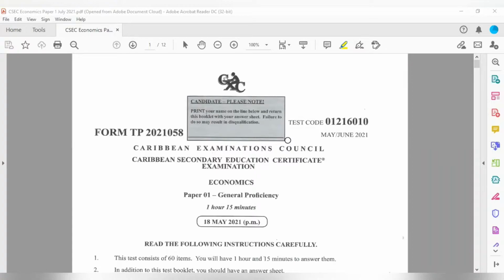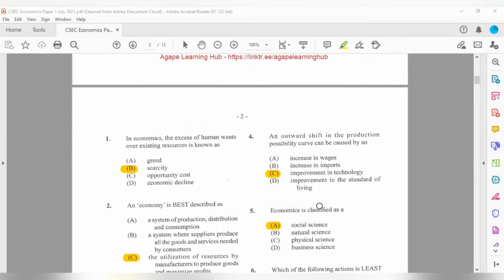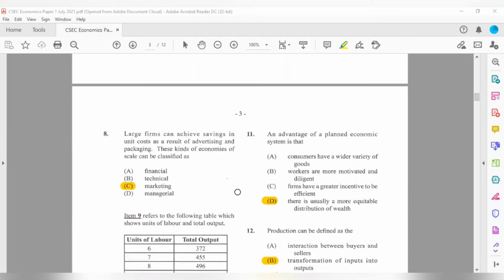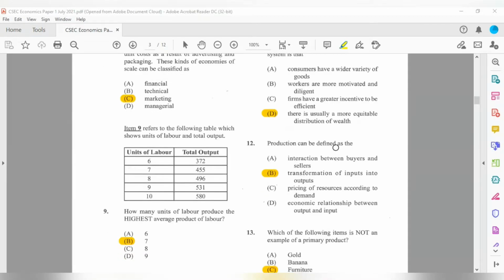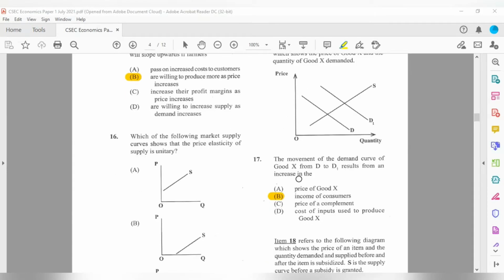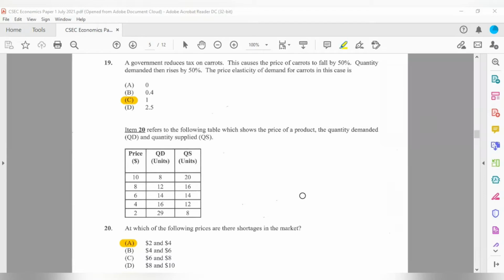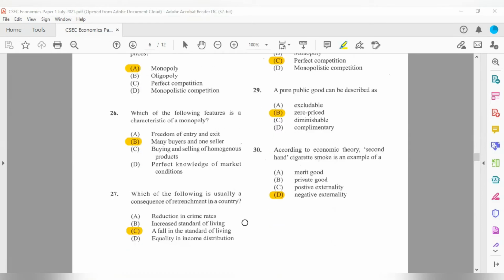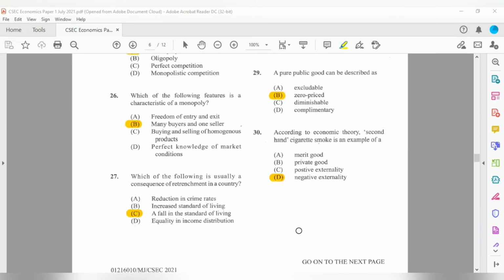CSEC Economics 2021 Part1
Hey guys today's video was on economics paper 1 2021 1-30. I do hope you enjoy.

Track: Koven x ROY KNOX - About Me [NCS Official Video]